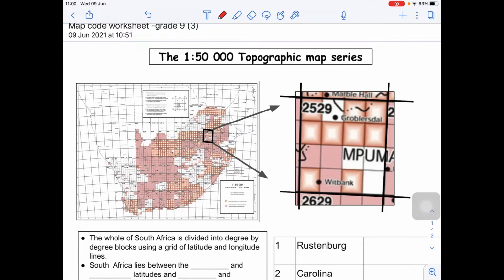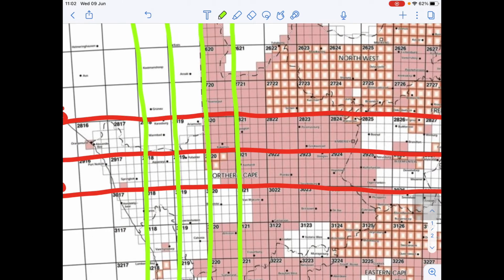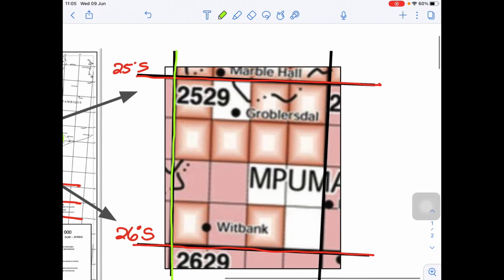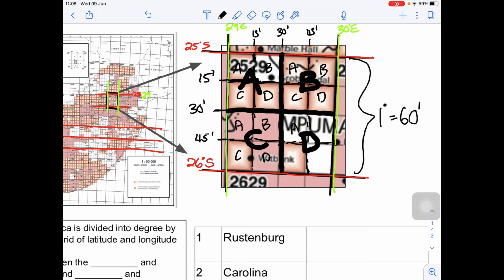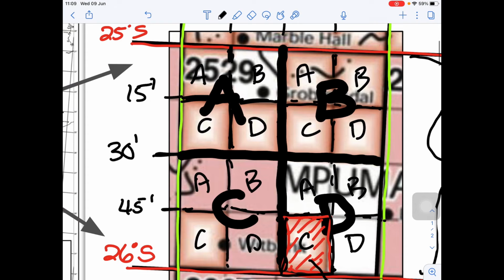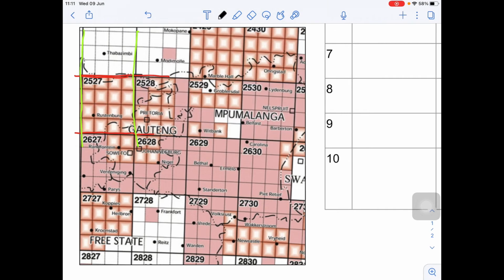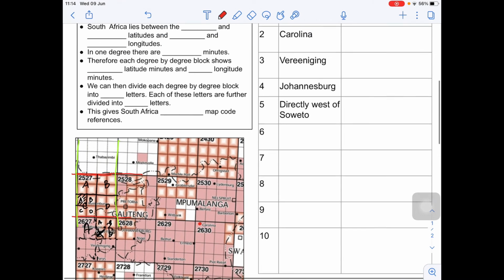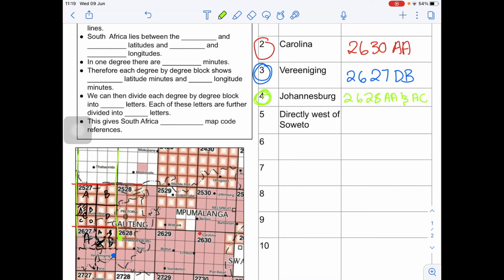Skill 11: Map code